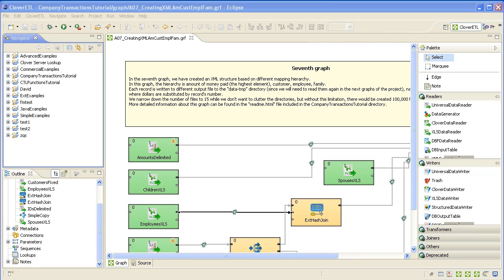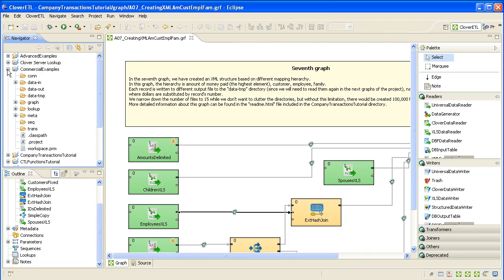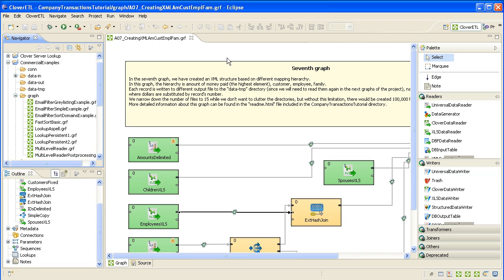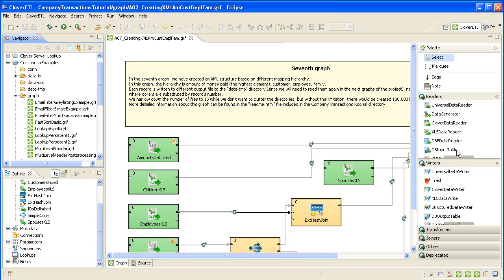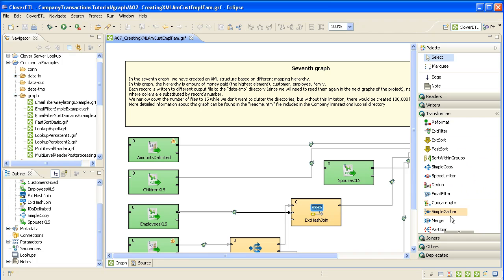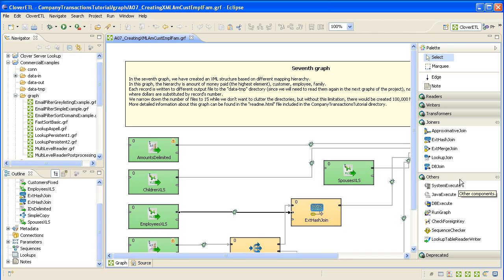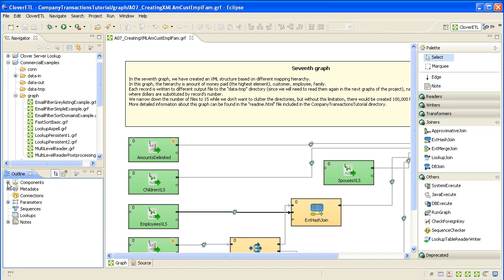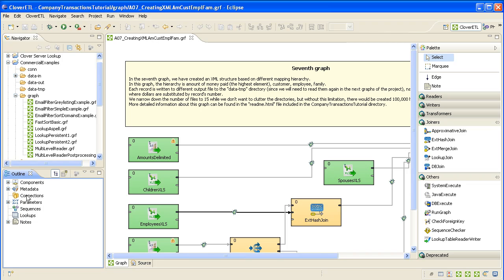Clover Designer Overview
Eclipse based Designer overview